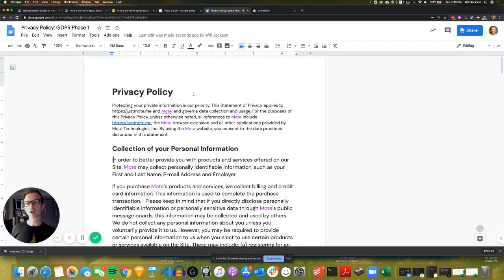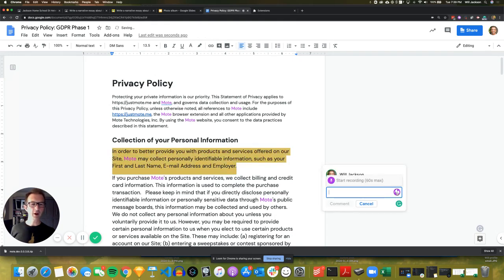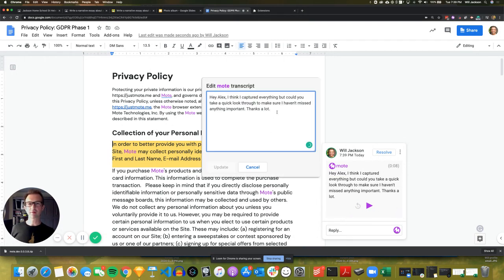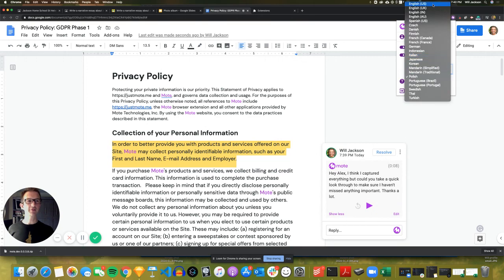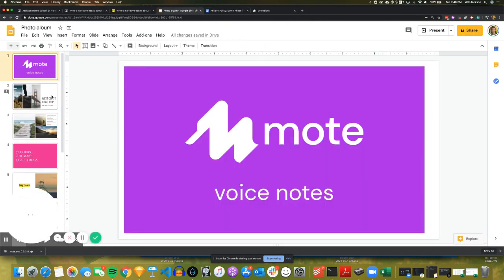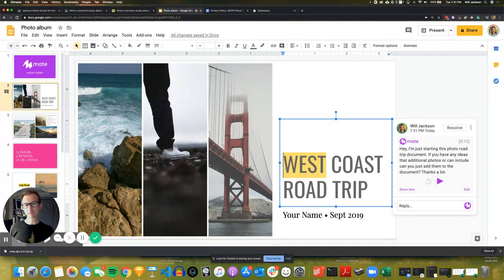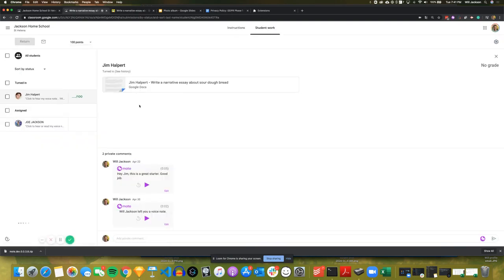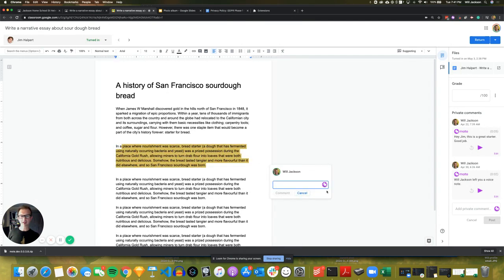mote overview demo: May 12, 2020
This is an updated product demo video introducing mote's key product functionality.